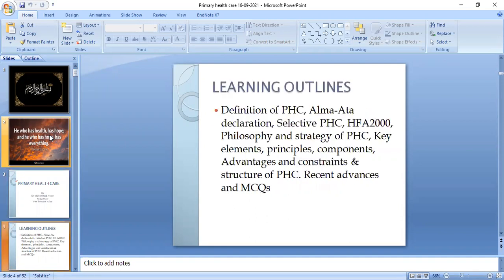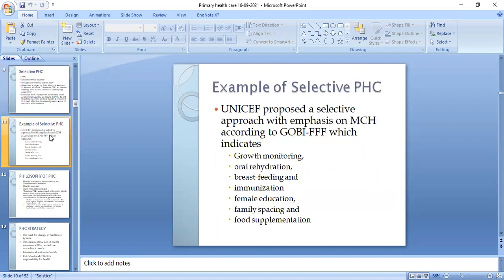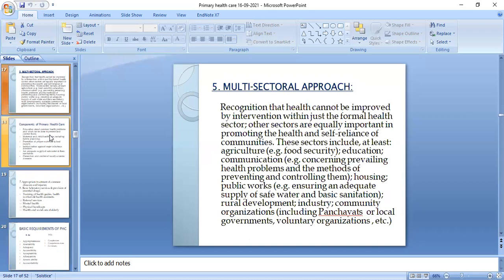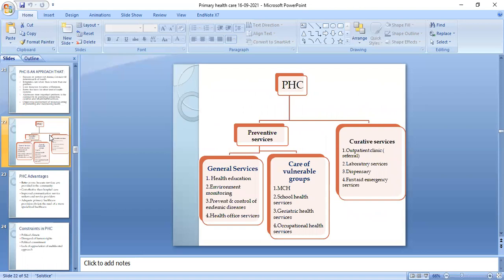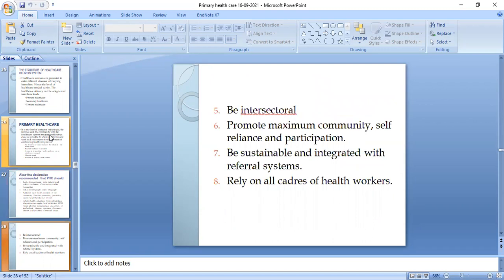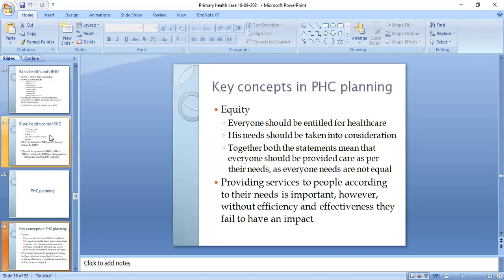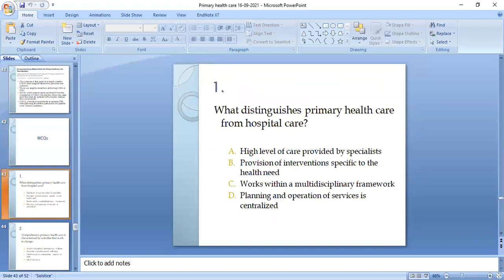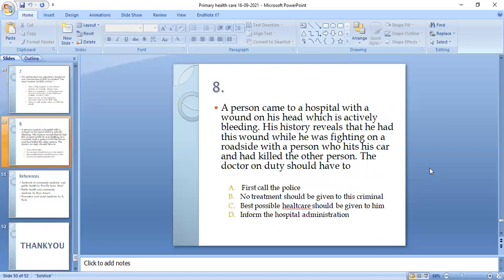Primary healthcare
By:
Community Medicine
KEMU
Supervisor:
Lahore